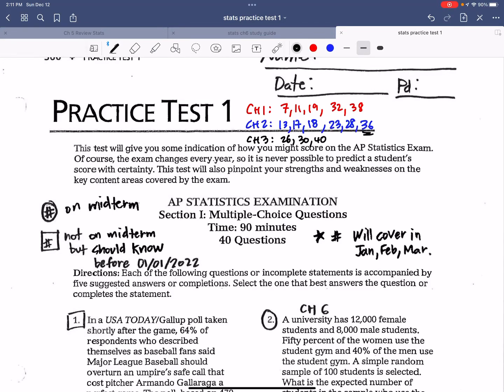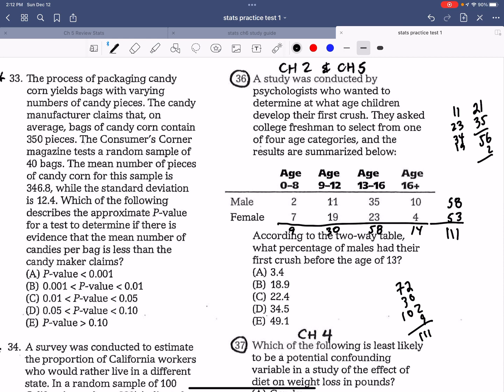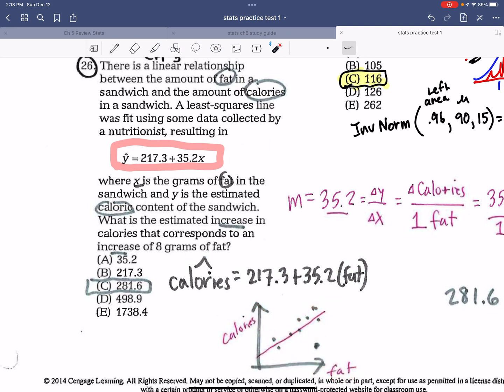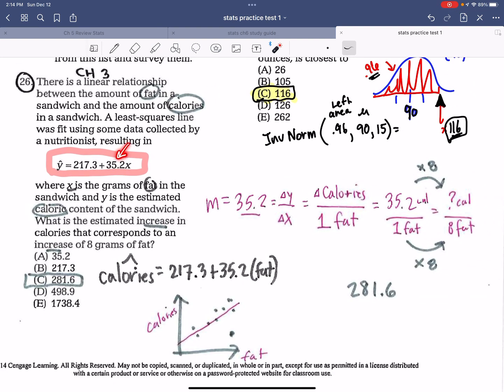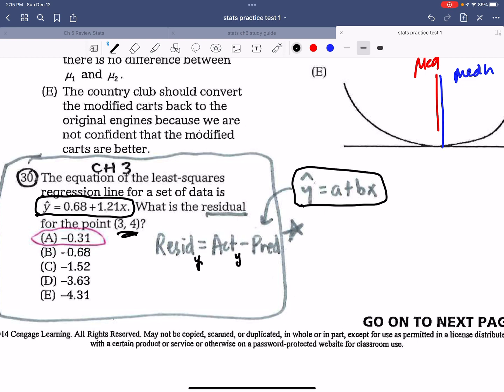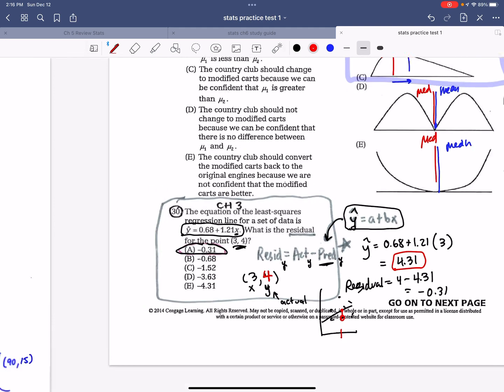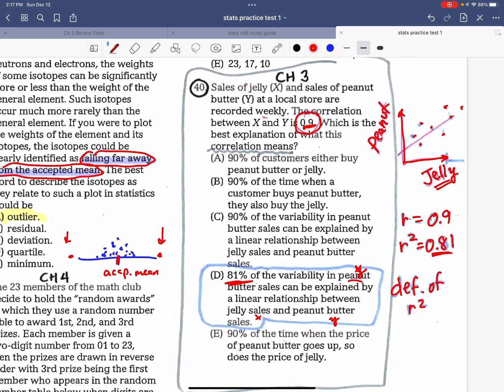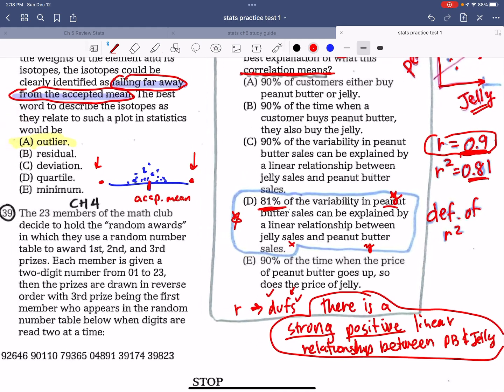AP Stats Practice Test 1 Ch3